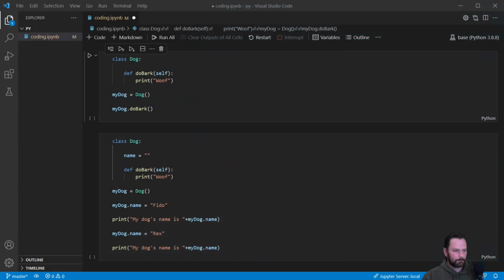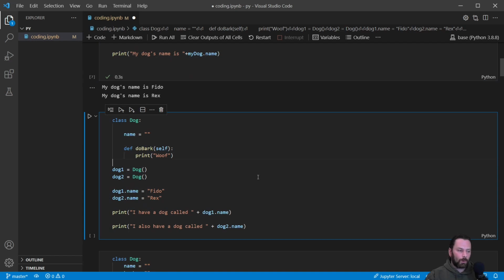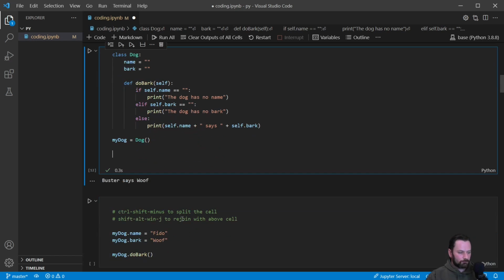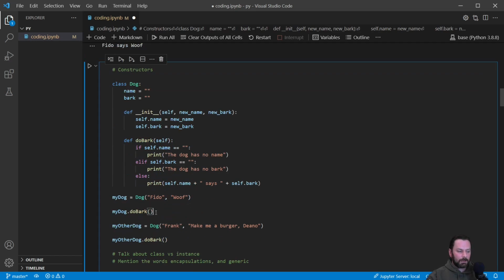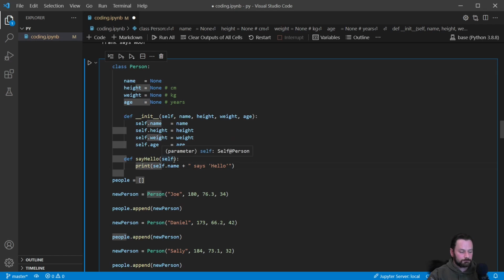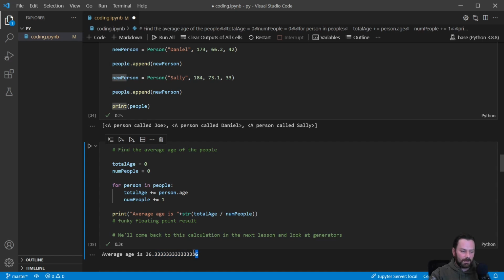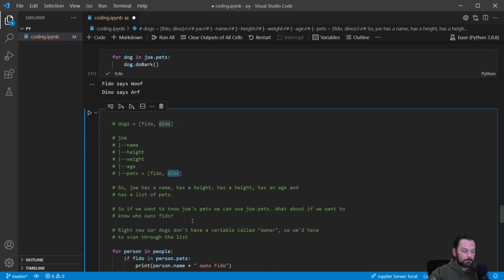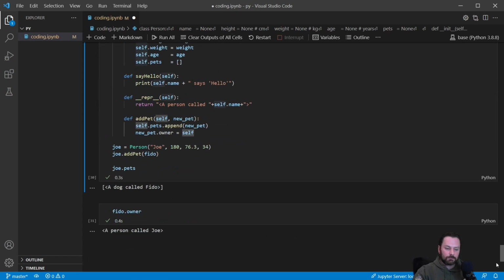Python for Beginners 7: Classes and Objects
This is the seventh video in my Python for Beginners tutorial series. We're going to cover what Classes and Objects are and how to use them.

If you need instructions to install python, VS Code and Jupyter Notebook (what I'm using in the video), then